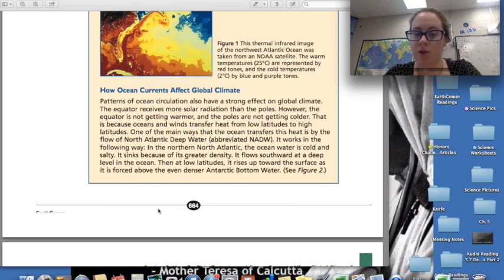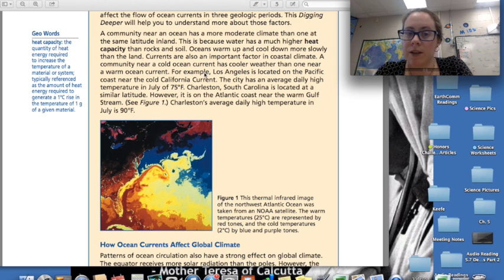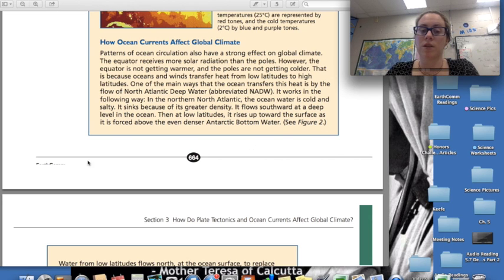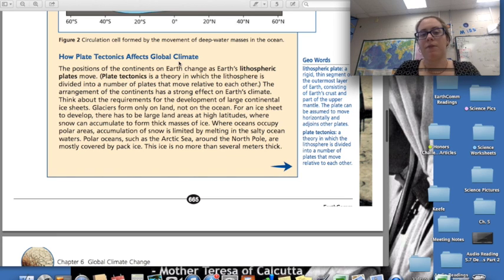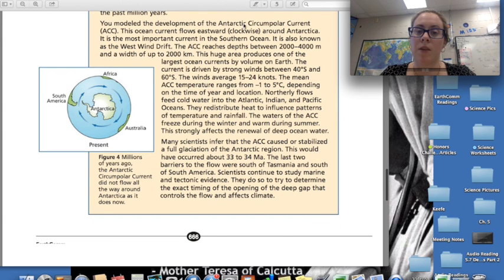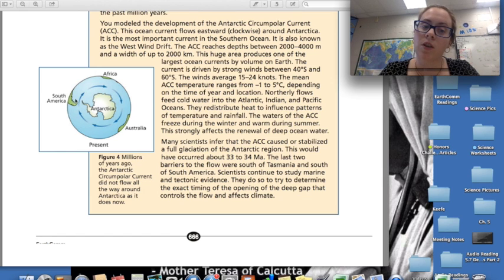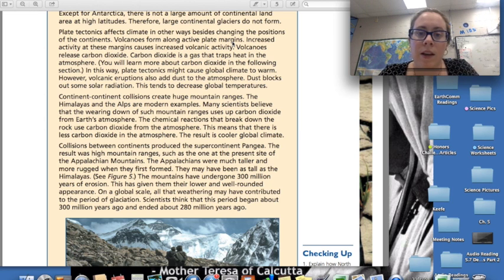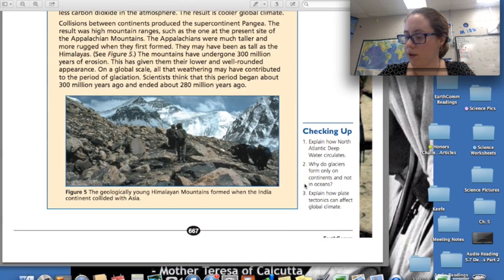Video Reading 6.3 How do Plate Tectonics and Ocean Currents Affect Global Climate?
This video is about Video Reading 6.3 How do Plate Tectonics and Ocean Currents Affect Global Climate?